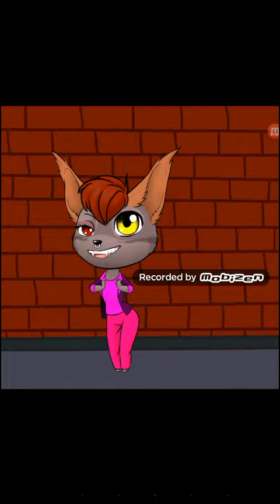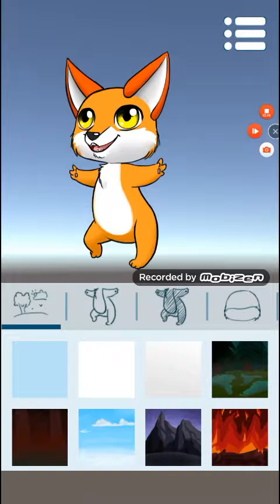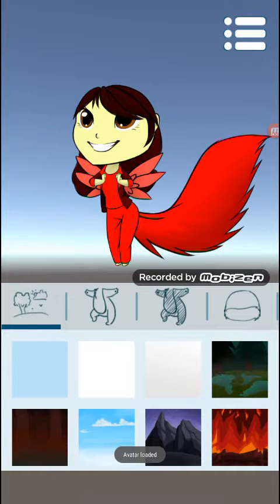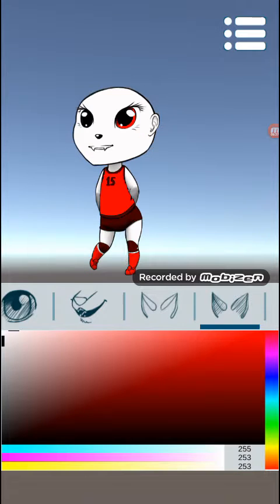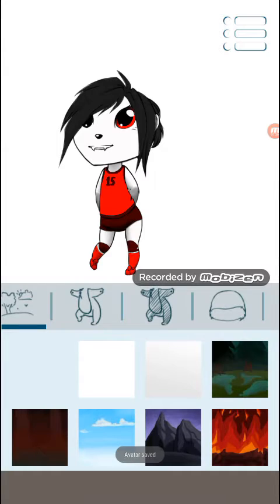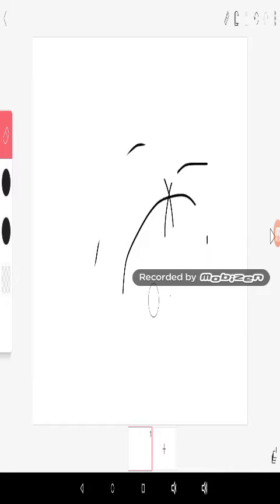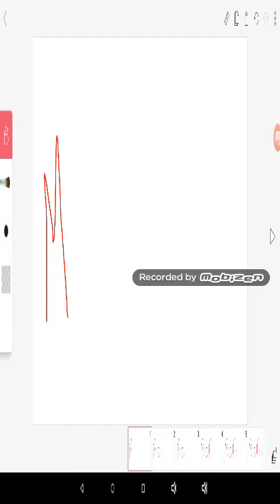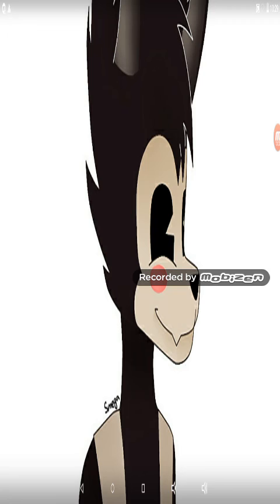Avatar Maker App!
I will show you the avatar Maker App in this video. Sorry for the bad audio. I was really quiet that day!